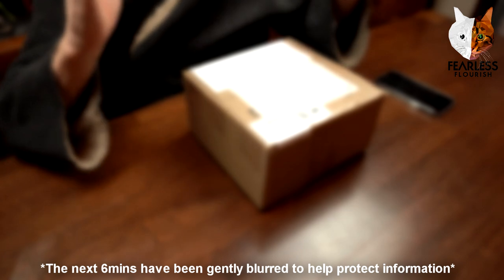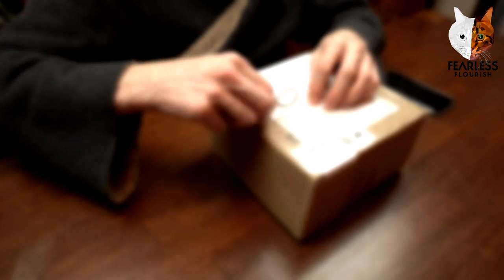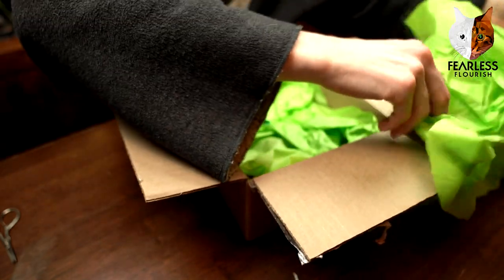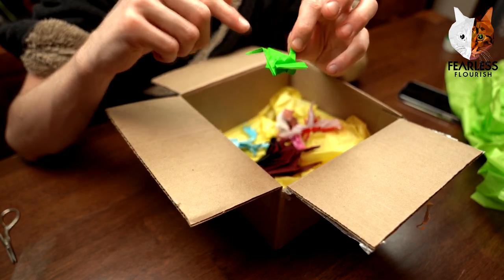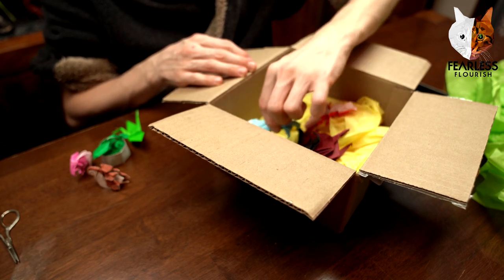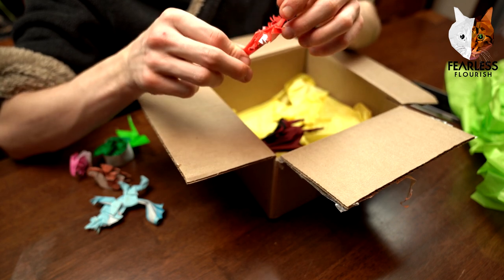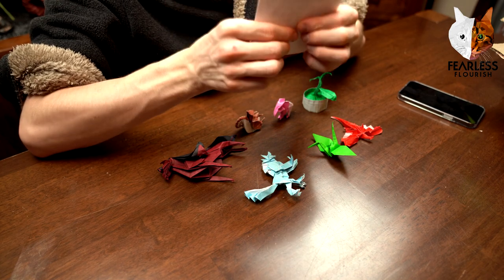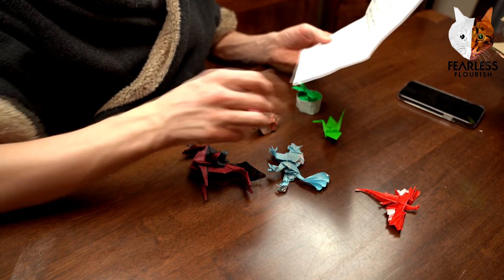I GOT SENT ALL THESE AMAZING ORIGAMI MODELS!!! - Origami Unboxing #2